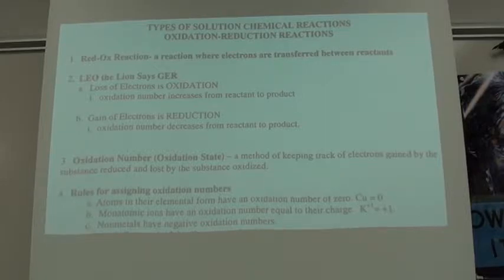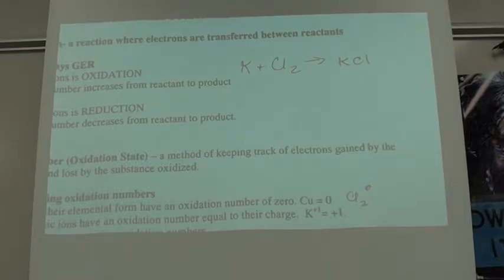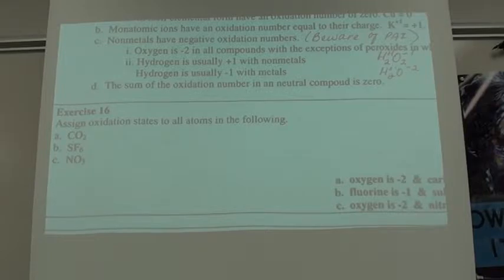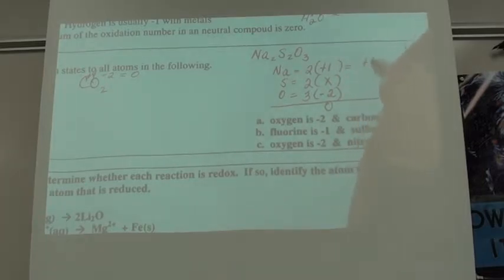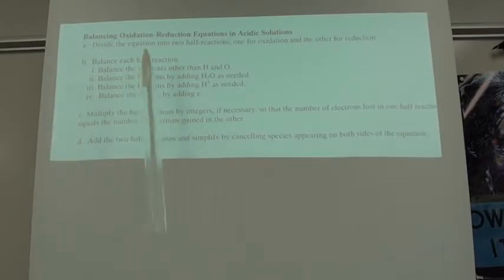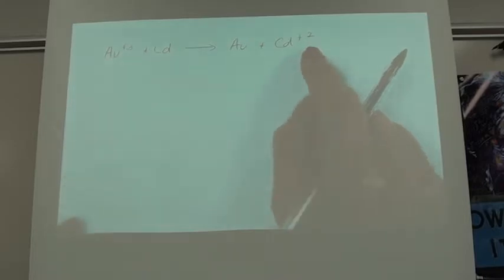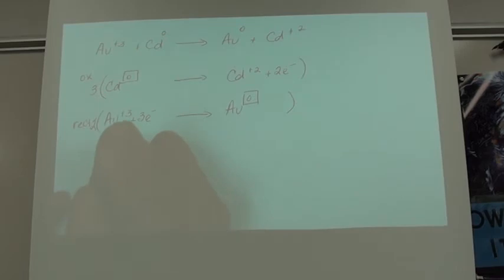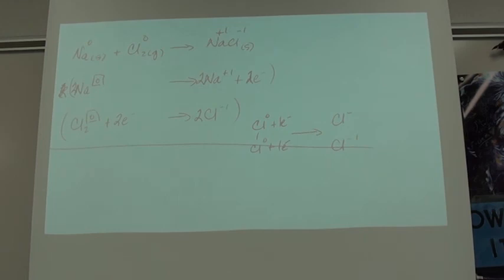Redox Reactions in Solution Stoichiometry